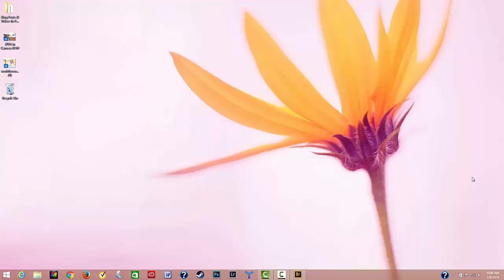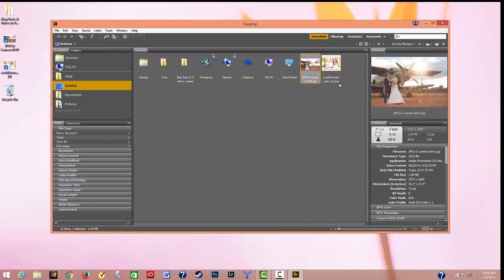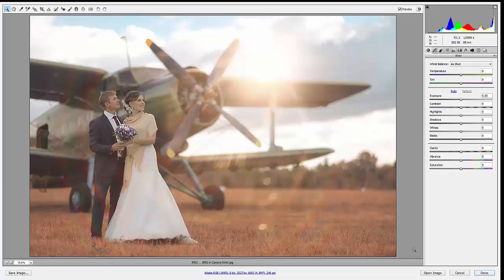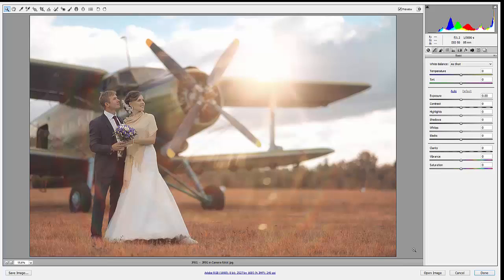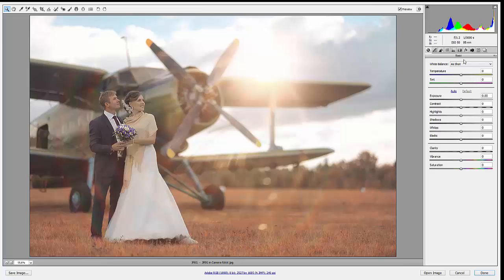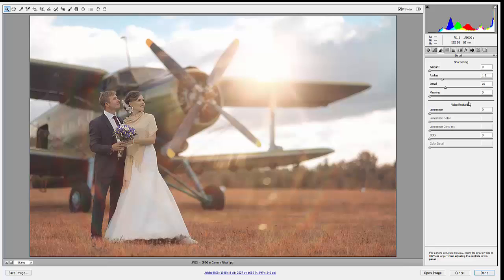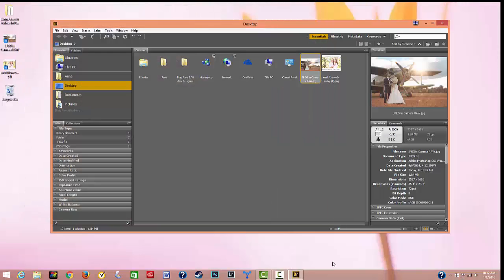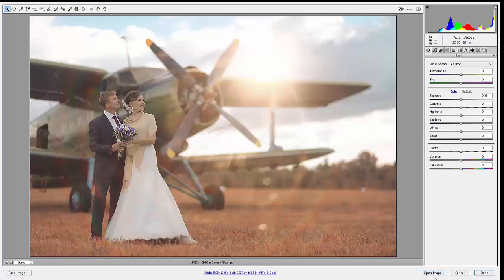Editing JPEGs in ACR | Photoshop Tutorial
If you are a JPEG shooter, but would like to have access to the features of ACR (Adobe Camera RAW) you can do so by opening your JPEG images through Adobe Bridge and then in ACR. This is something that was not immediately obvious to me for many years, so I am really excited to share this tip with all of you who shoot JPEG!